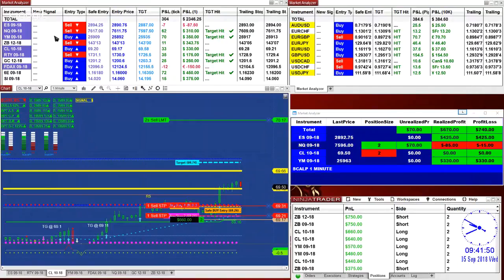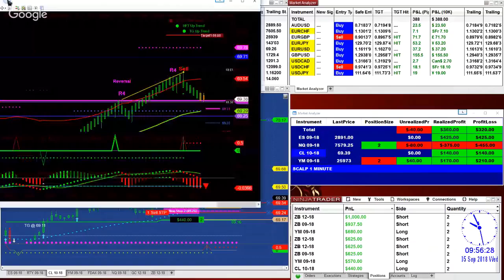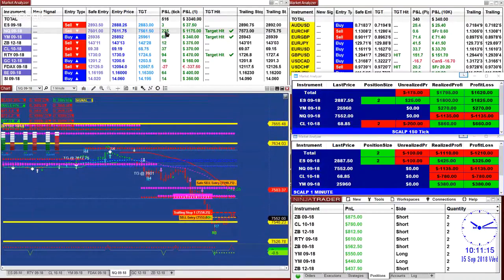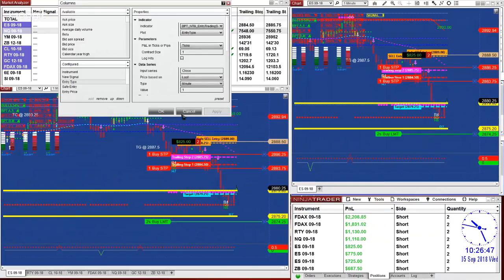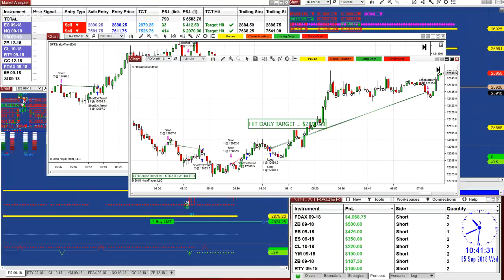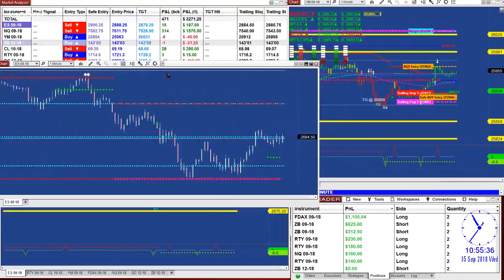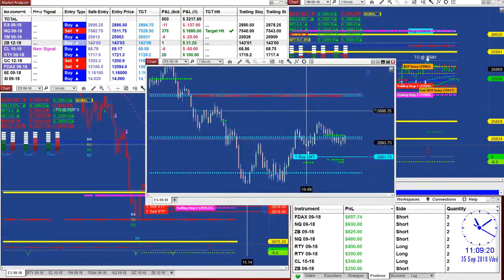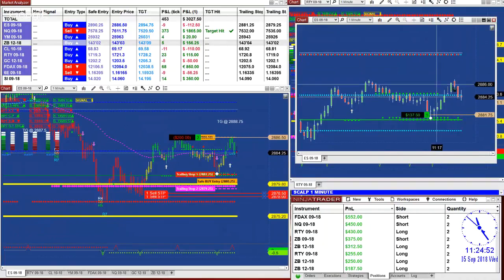Automated-Trading Robot| *AUTOMATED TRADING * | *best pro trade*| Automated Entry Signal Trading

(BPT)Best Pro Trade, automated trading